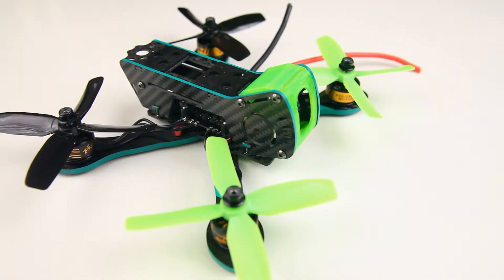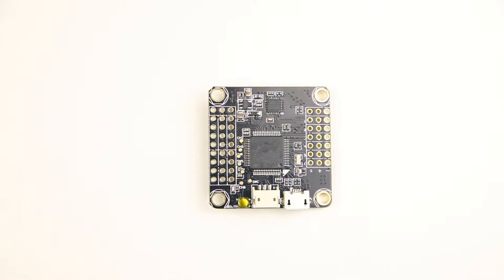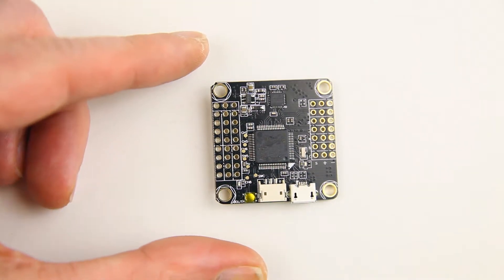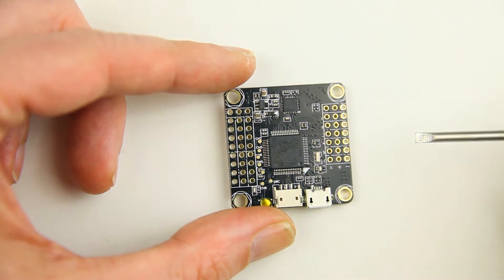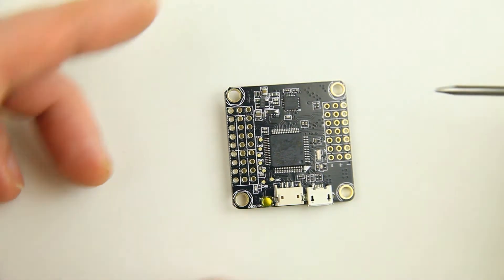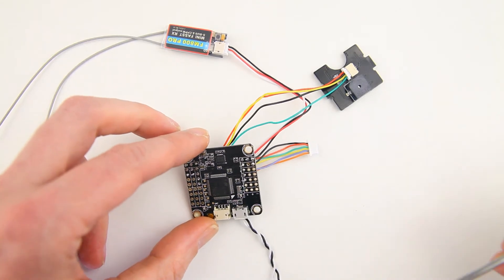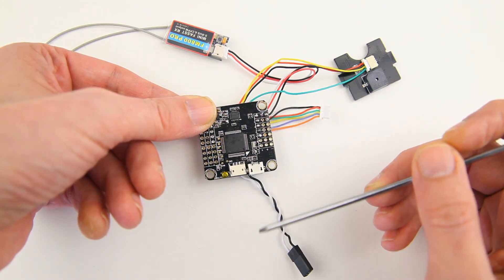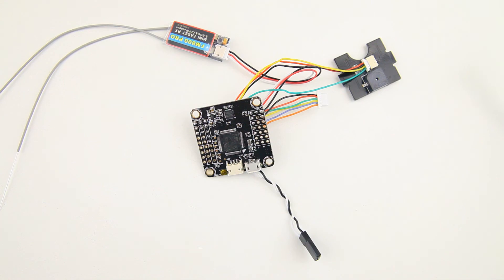GEPRC AX4 Light Quad Build! Part 5: Airbot Flip32 F4 Revo Flight Controller - How to?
a quadcopter without flight controller? Let's not try that, sooo How to install this Flip32 F4 Revo??